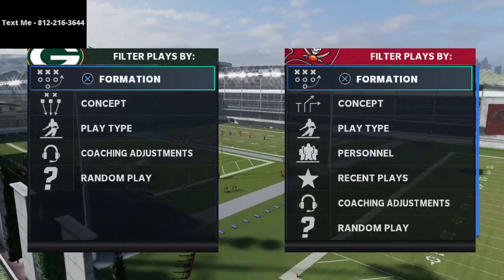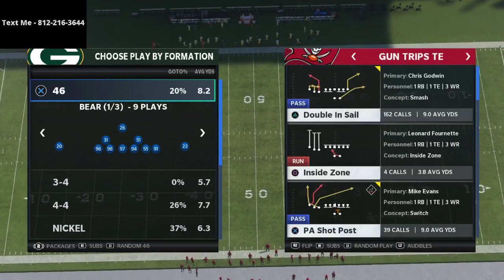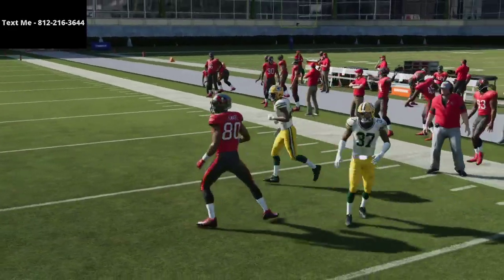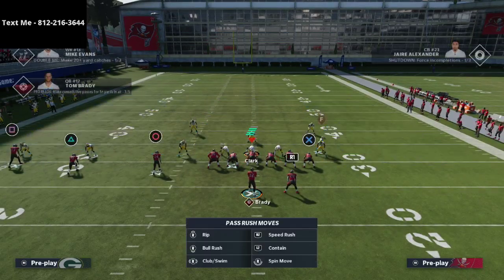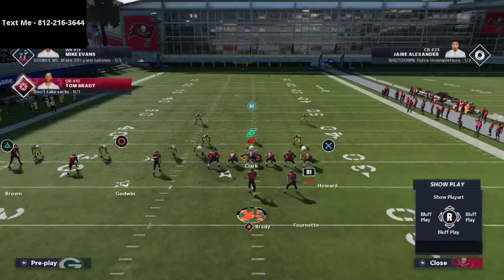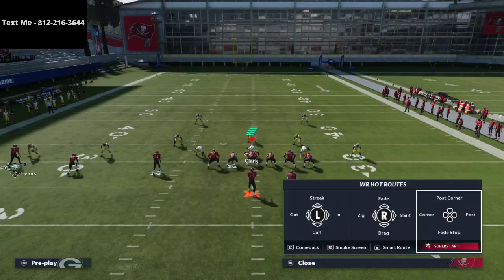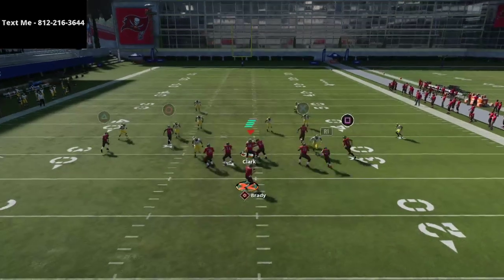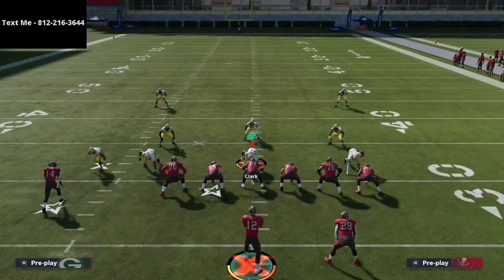Madden 21 - The Best Route Combo in Trips TE| Torch Every Defense With This Route Combo